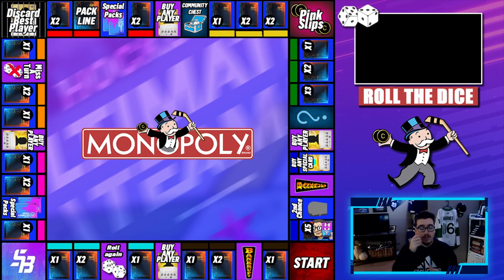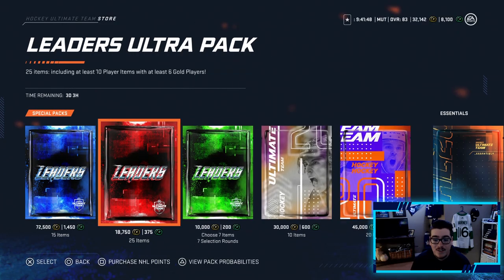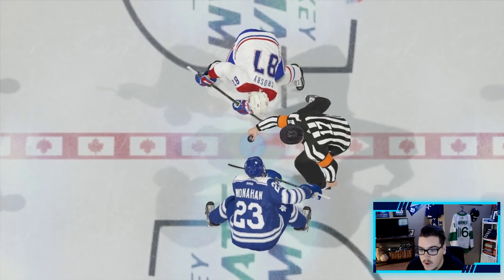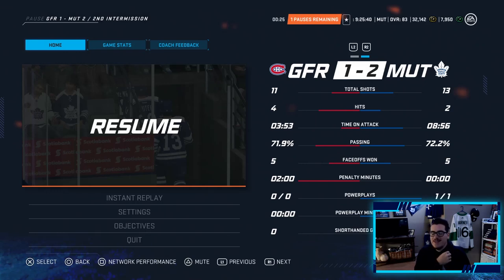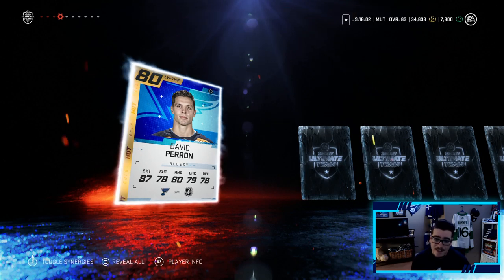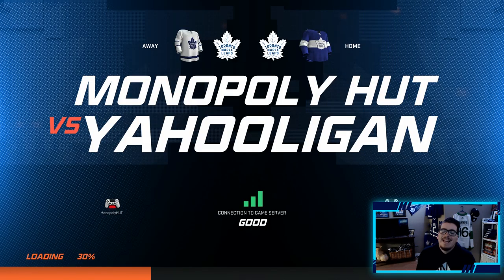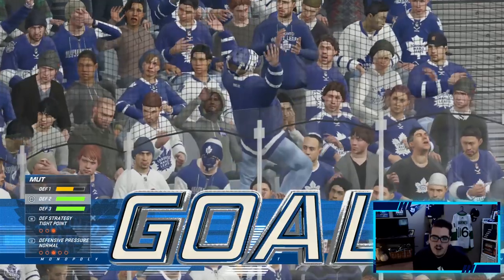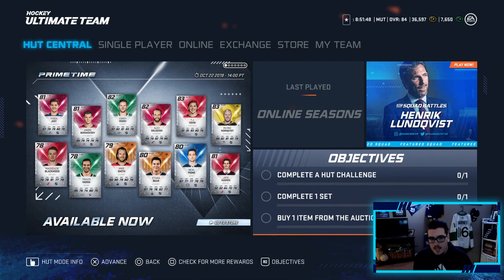NHL 20 HUT l Monopoly HUT #8 'NEW SPOTS ON THE BOARD!'